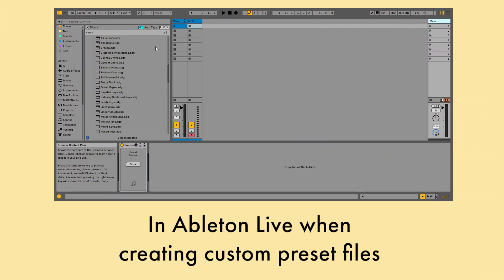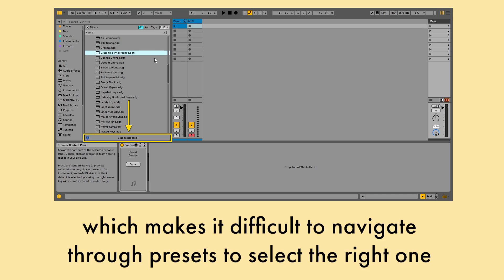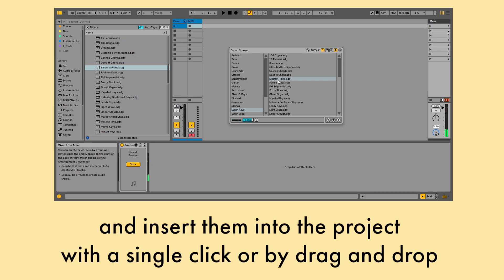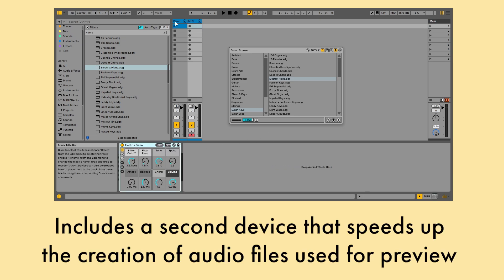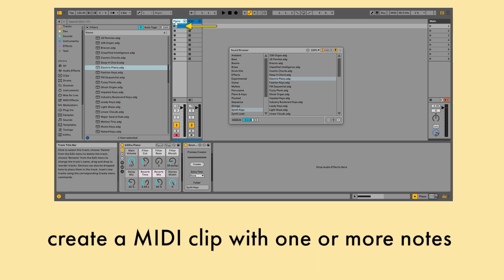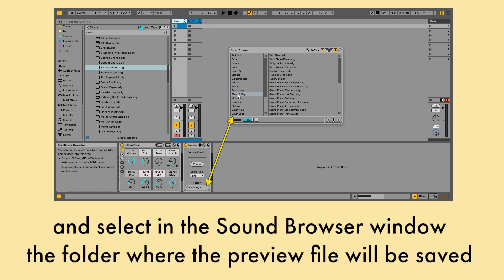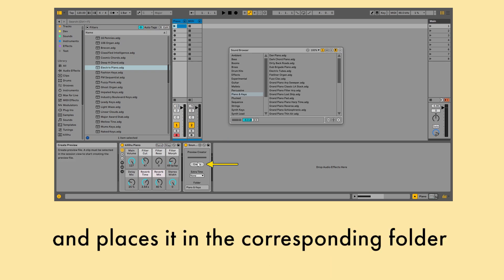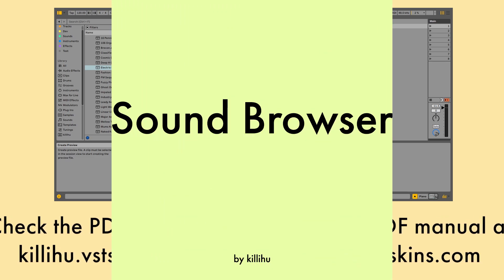Sound Browser for Ableton Live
One of the drawbacks of Live is that when creating custom presets, no audio preview is generated, which makes it difficult to navigate through presets to select the right one.

With Sound Browser, you can browse through your presets with audio previews and insert them into your project with a simple clip or drag-and-drop. It also includes a second device that makes it easy to create audio files for preview.